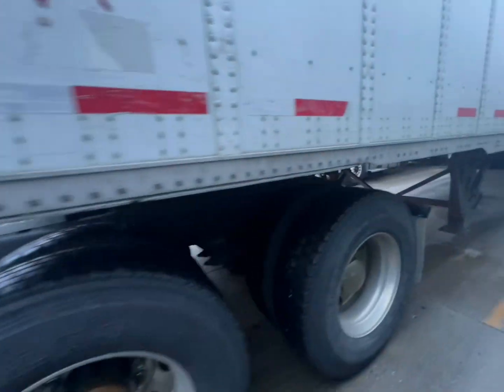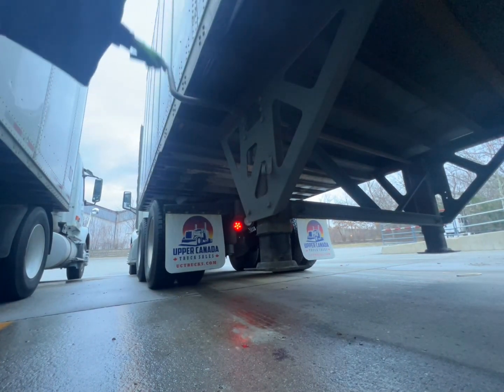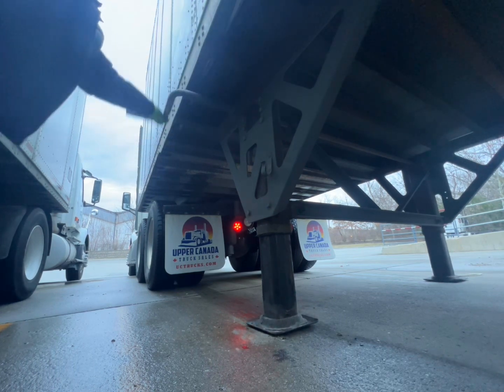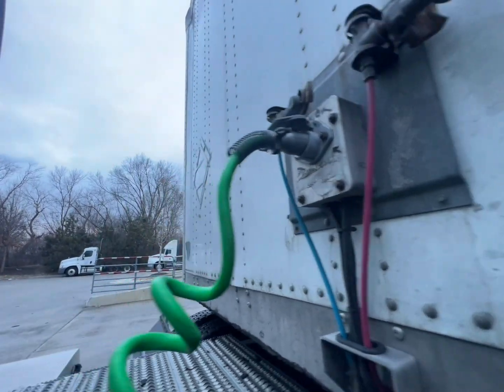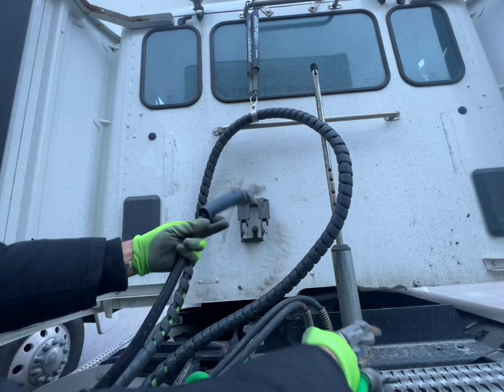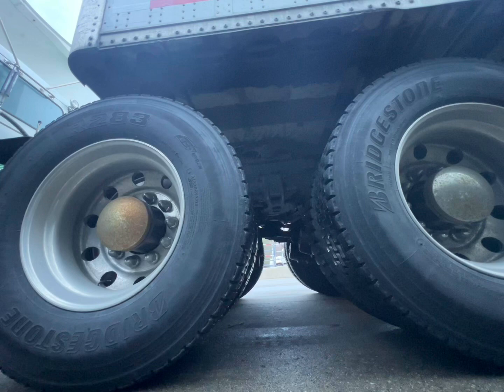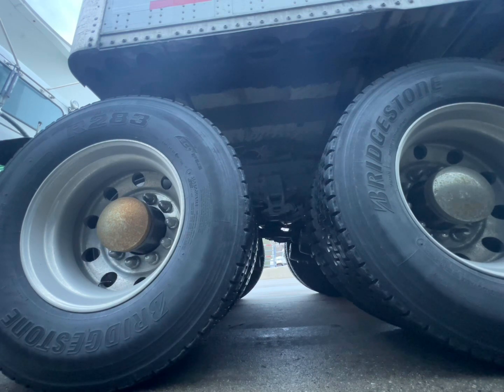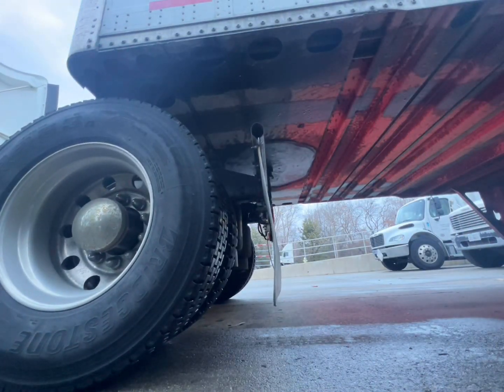How to Unhook tractor from a trailer (quick video)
What’s going on vlog hope everyone is having a bless day today hopefully this video helps some of you new drivers out im actually 5 months in the game still a rookie but making it happen so just spreading a little bit of what I know to help y’all out get in the game and make it happen easy peezy man much love to y’all